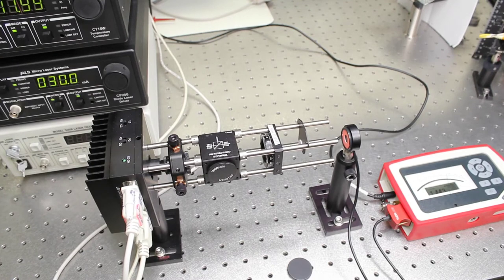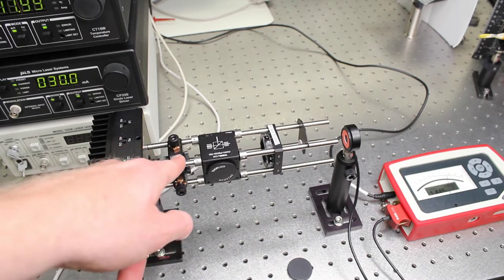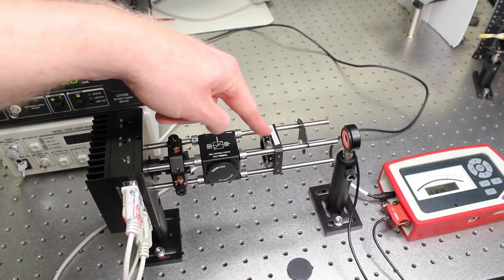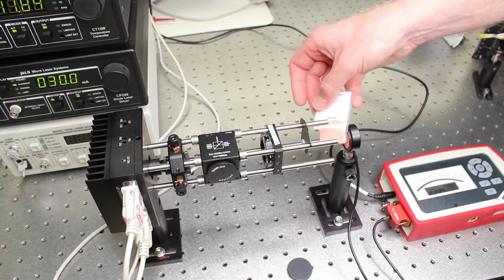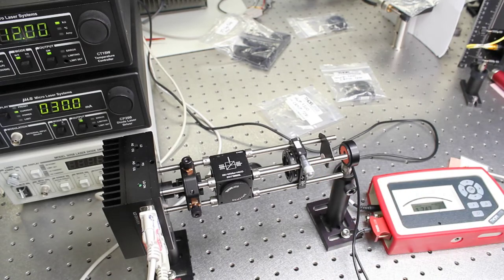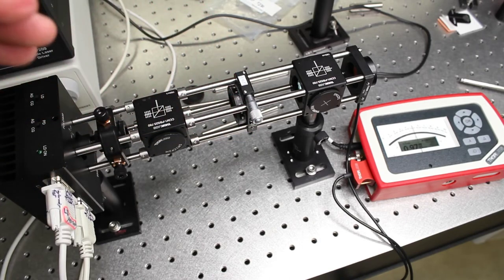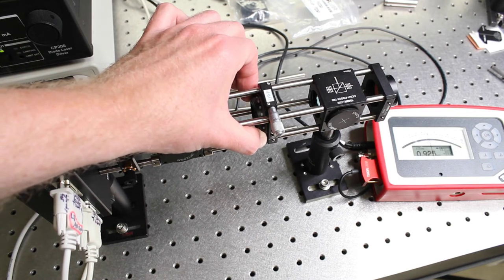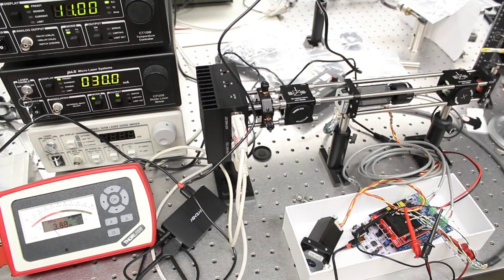Optics Lab 5 Polarization